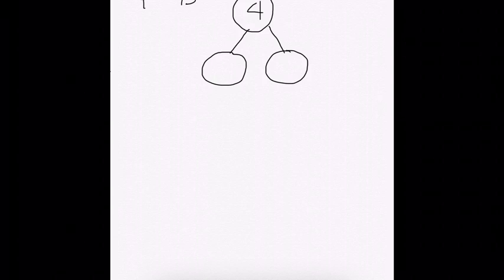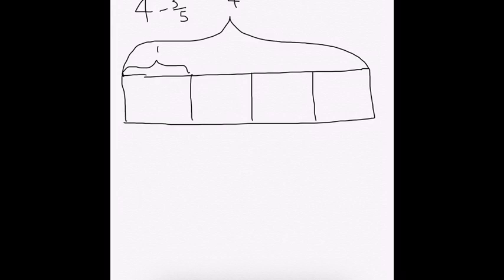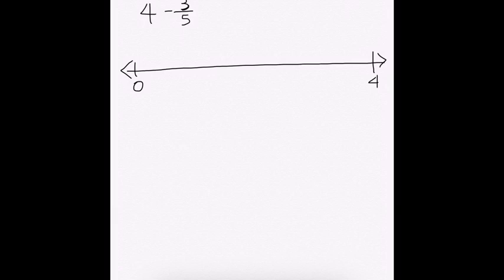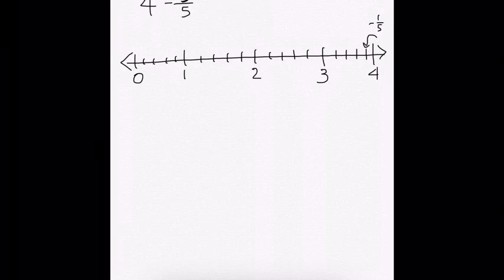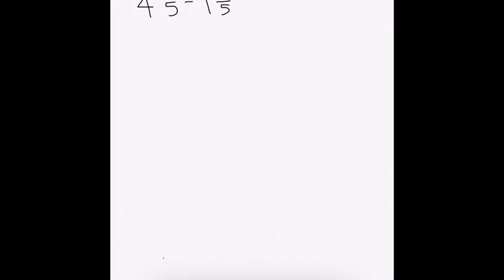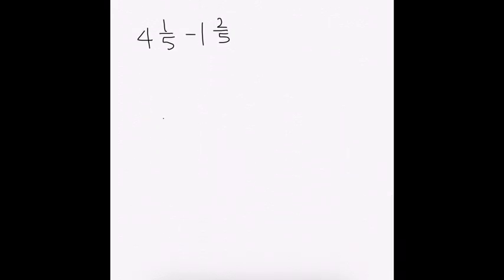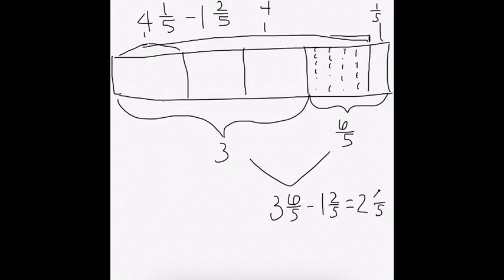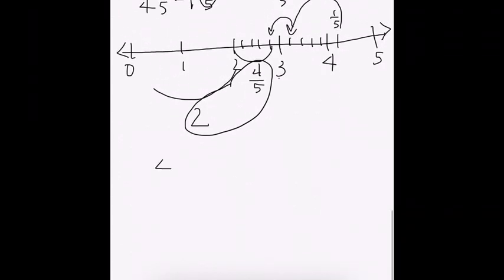Subtracting Mixed Numbers